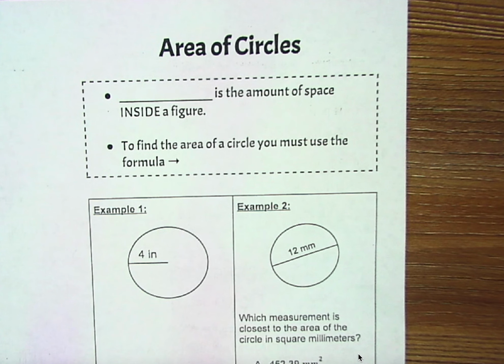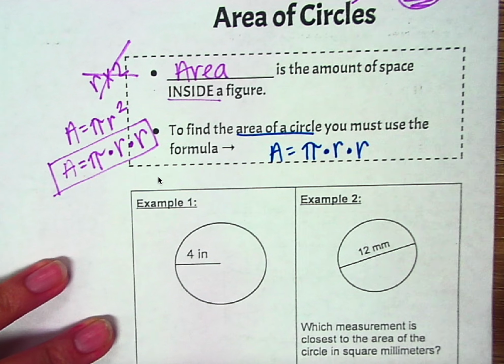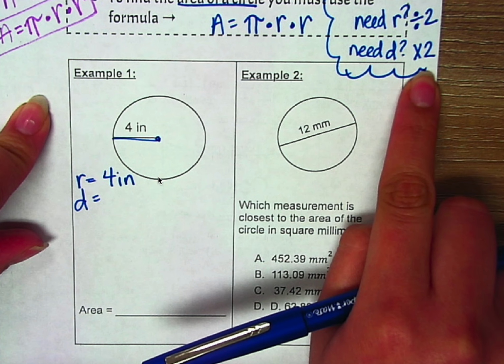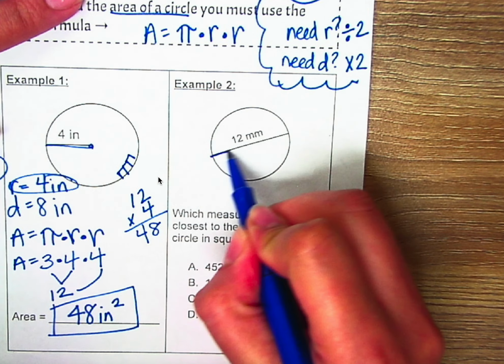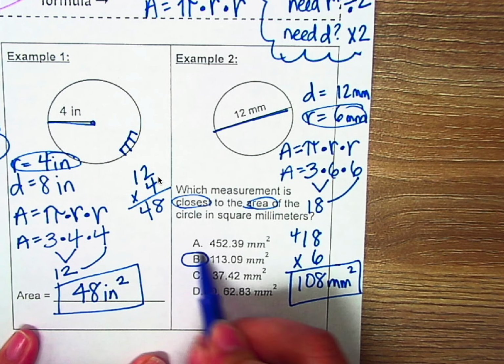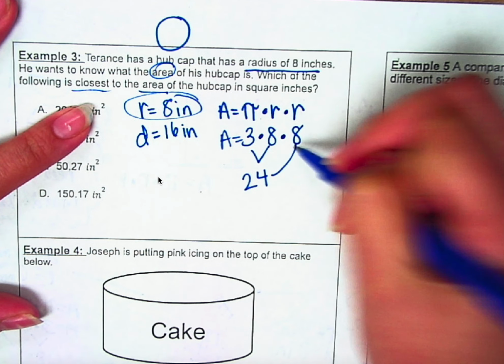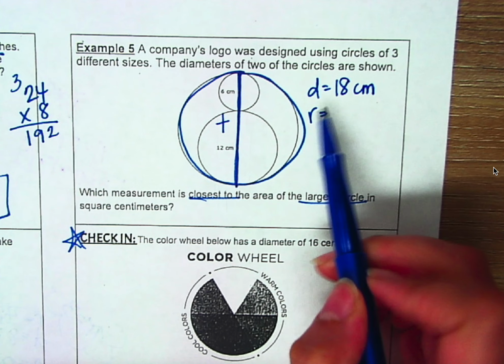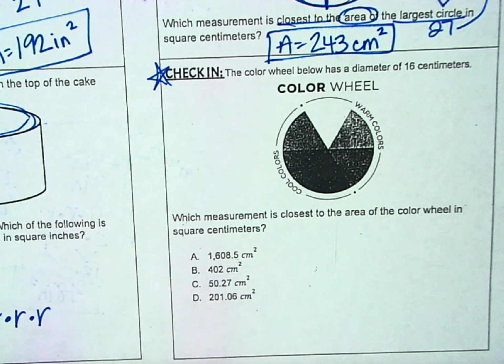7.9B Area of a Circle Notes